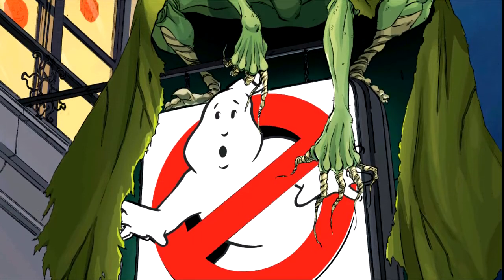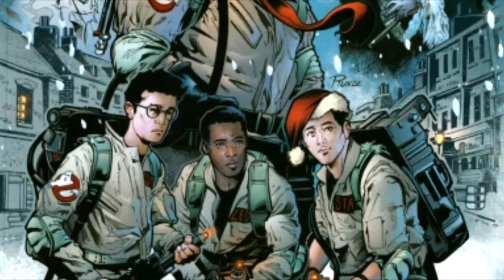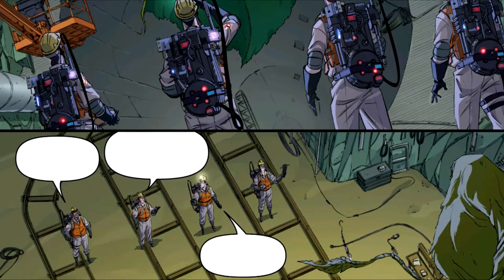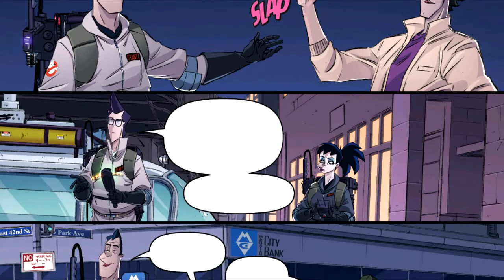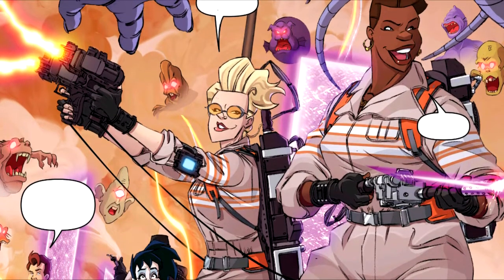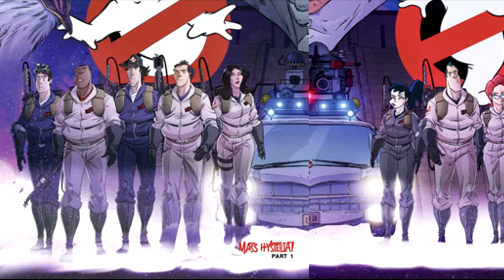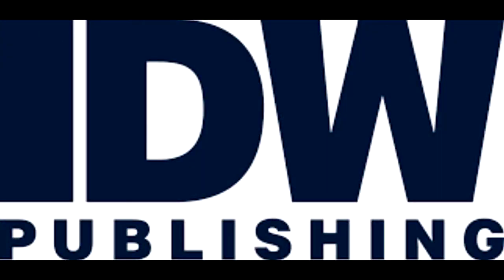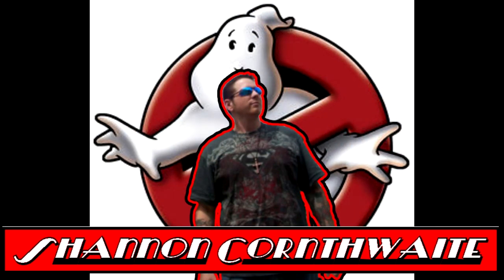Ghostbusters Annual 2018 Review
This Video is NOT made for kids, This video is for adult collectors Ghostbusters Annual 2018 Review
Erik Burnham (Author) • Dan Schoening (Artist, Cover Artist) • Tim Lattie (Cover Artist) • Luis Antonio Delgado (Colorist)
When urban miners discover what appears to be a centuries-old, man-made chamber 600 feet below the streets of New York City, they unwittingly unleash an unnamed entity with designs on dominance… an entity that will soon answer to the name SAMHAIN. Join the original Ghostbusters in this double-sized annual that will also sow the seeds for Crossing Over!

Comicgeddon TV
Mission Statement: